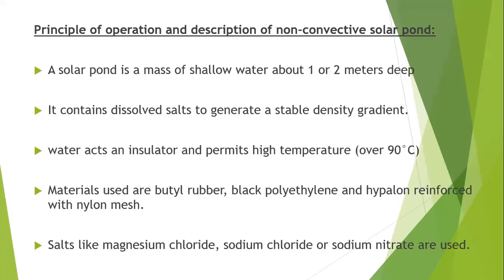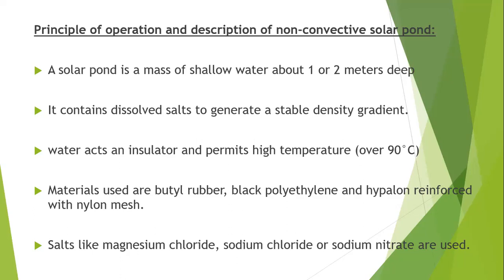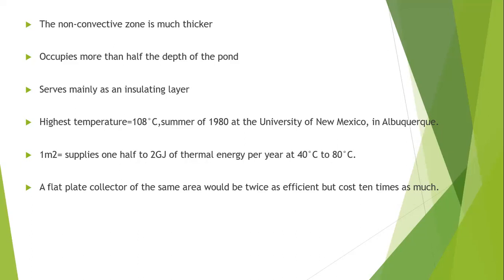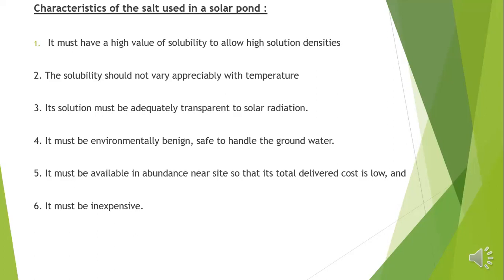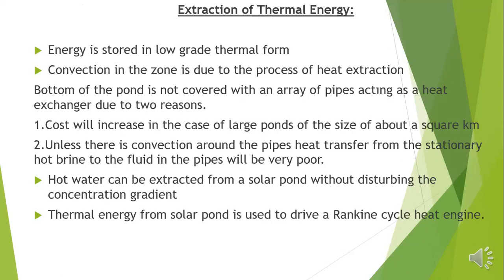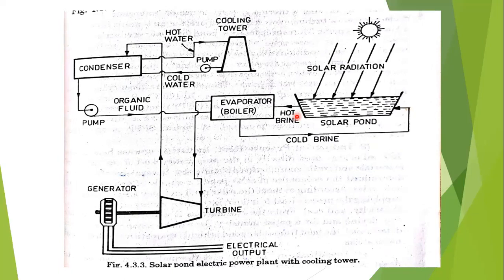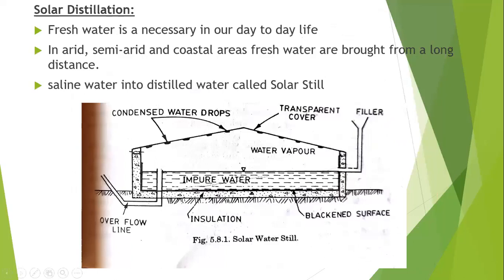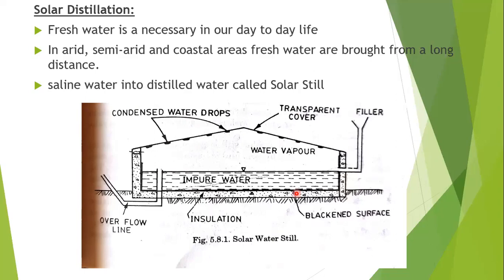JNTUK III EEE RES LECT 17